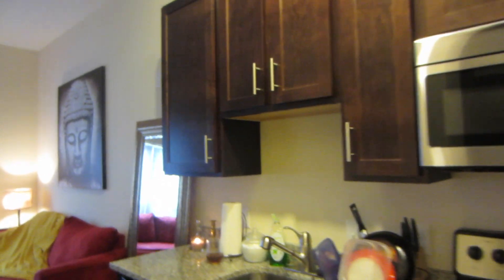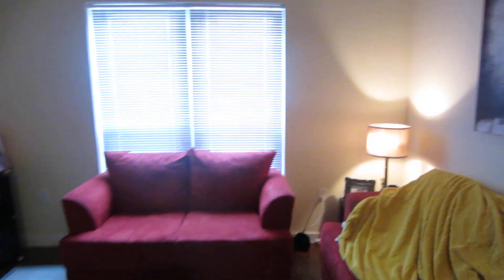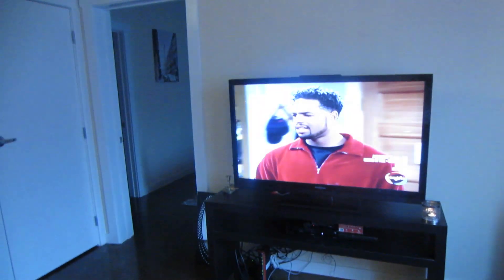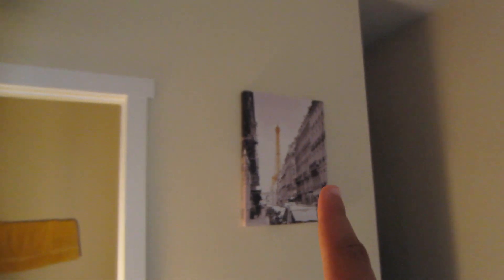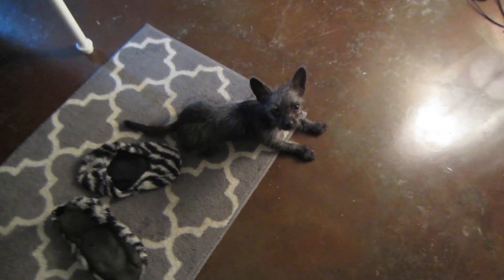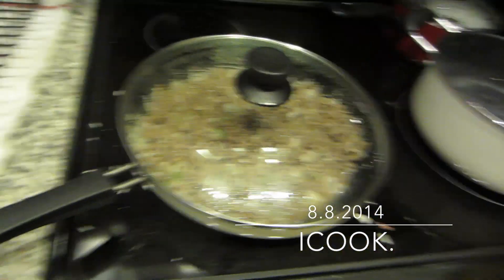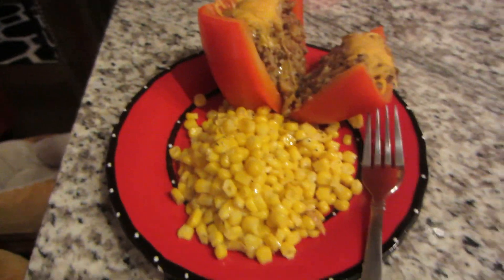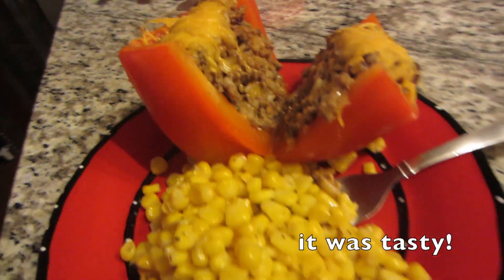apartment tour/icook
8.6.14 & 8.8.14